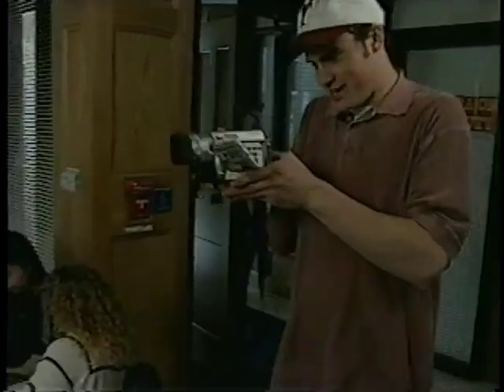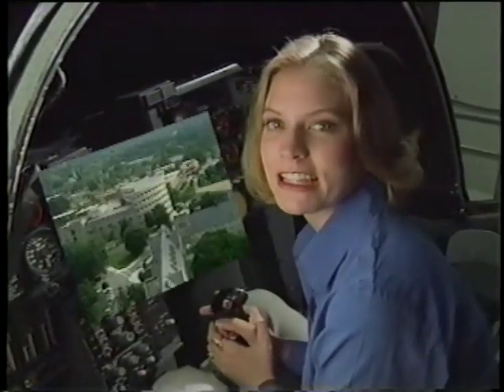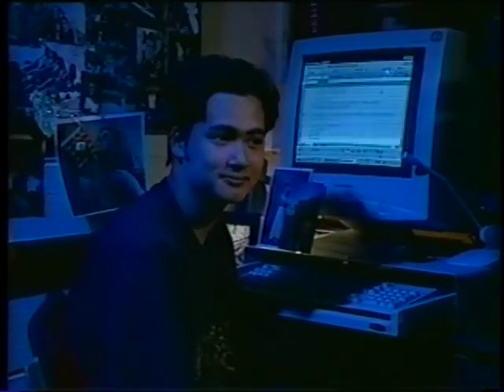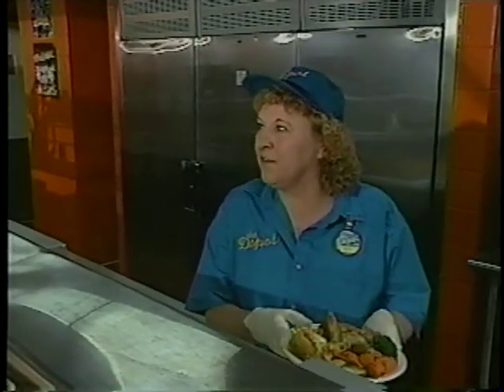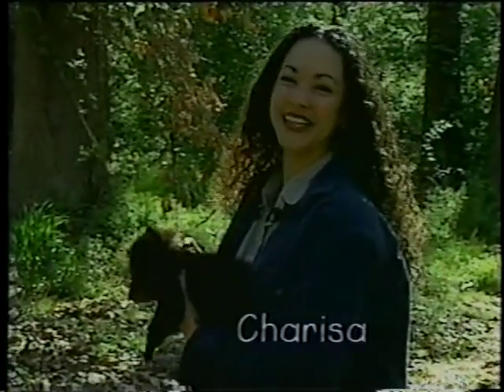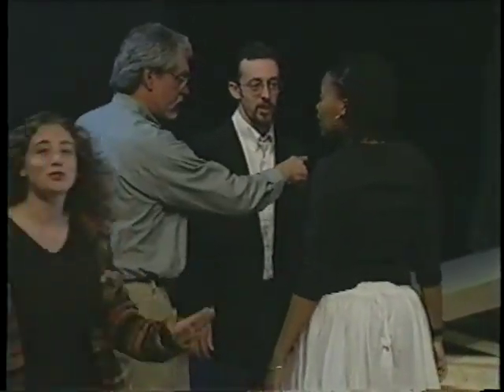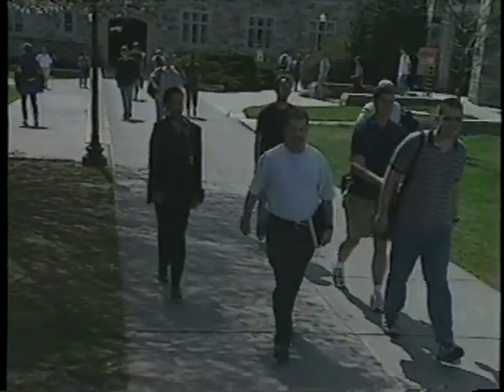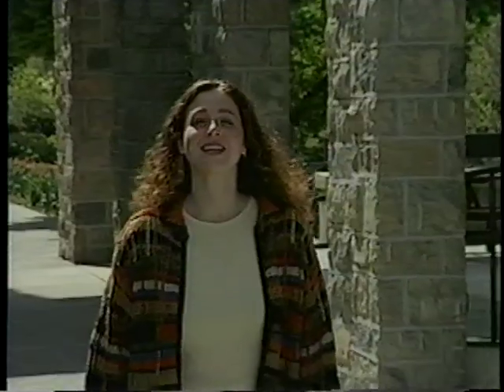Picture Yourself @ Virginia Tech